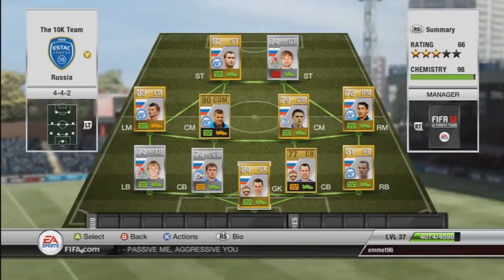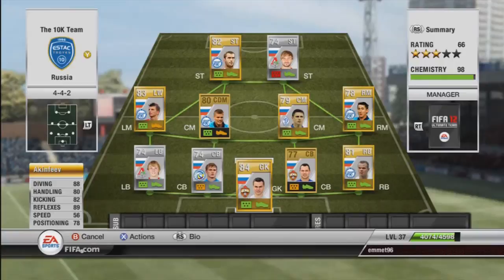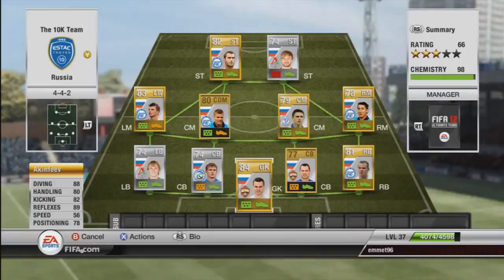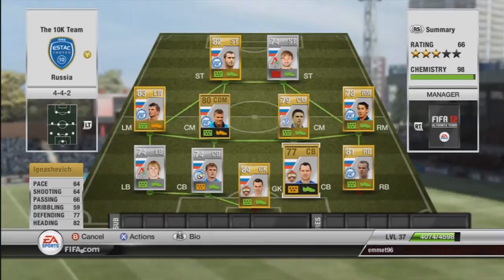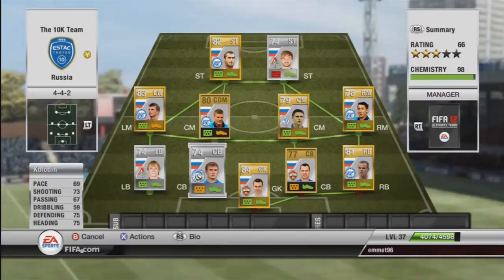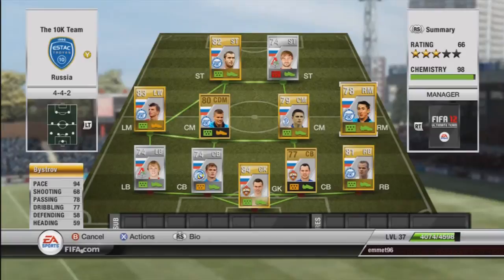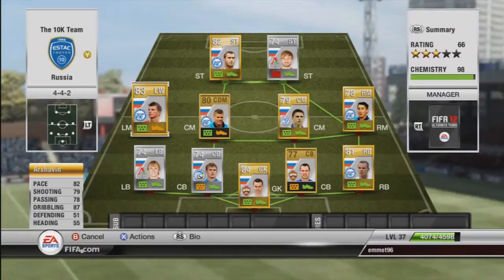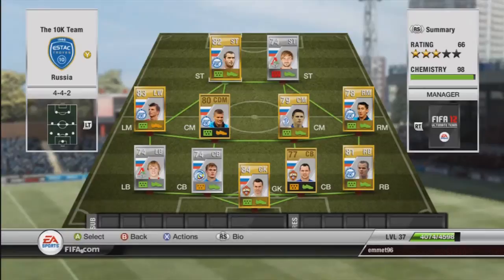Fifa 12 10K Squad Builder Ep 3 Russia